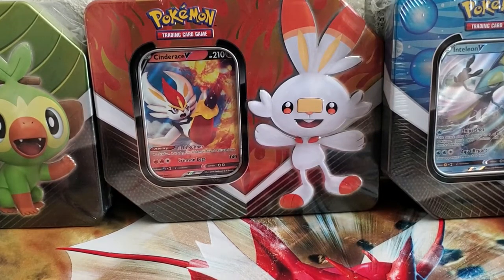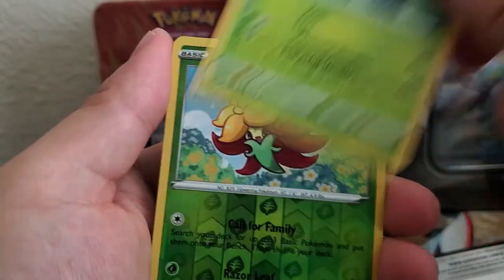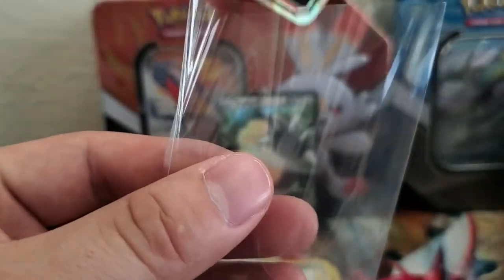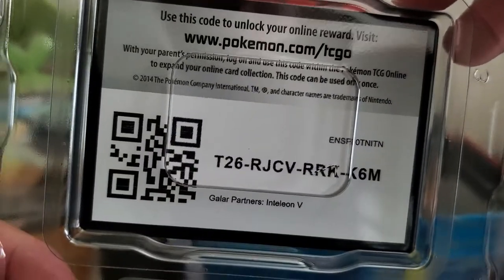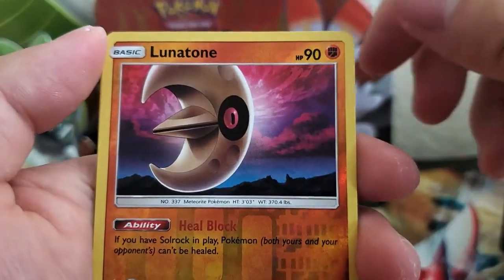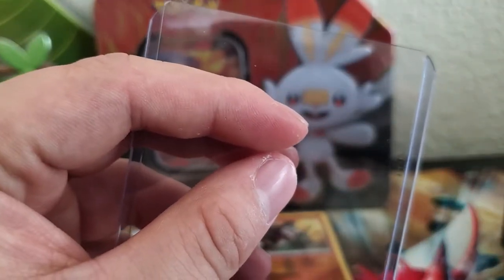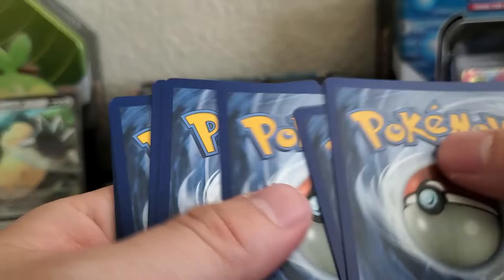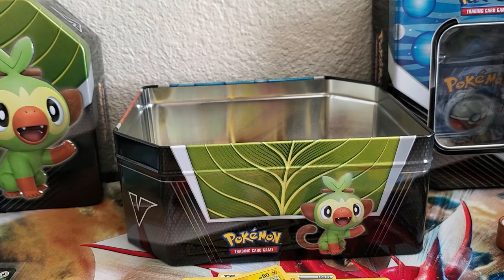Amazing Pulls: Galar Partners Tins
Amazing Pulls with Amazing Galar Partner Tins!!

5 Booster Packs:
(2) Sword and Shield
(1) Unbroken Bonds or (1) Comic Eclipse
(1) Burning Shadows
(1) X Y Evolutions